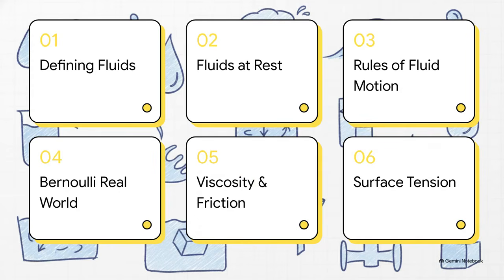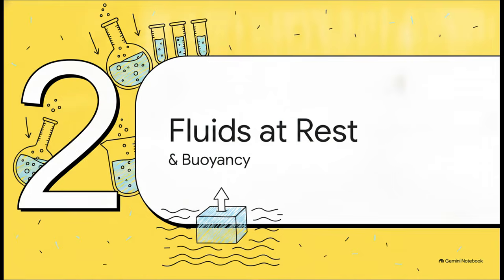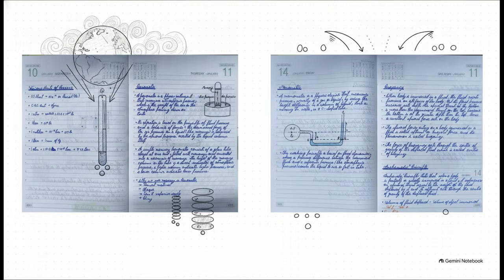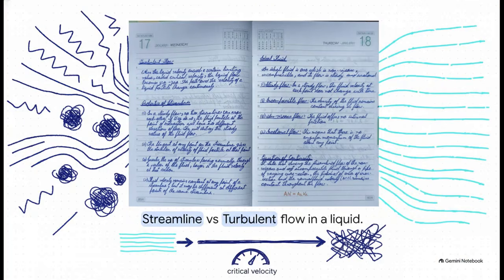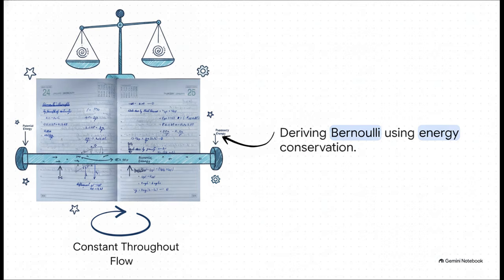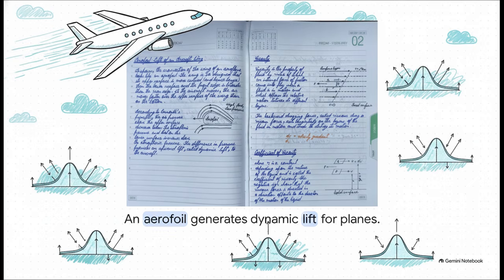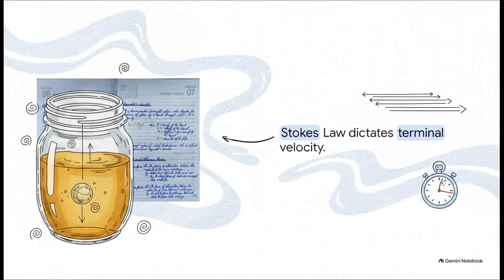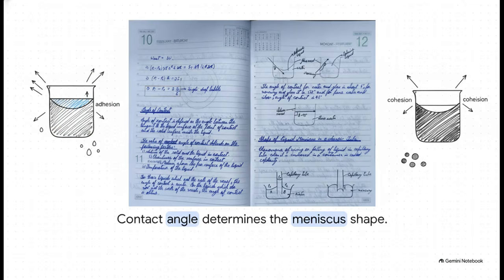Class 11 Physics:Mechanical Properties of Fluids Complete Chapter Breakdown + FREE HANDWRITTEN NOTES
Ready to master Mechanical Properties of Fluids? In this comprehensive one-shot video, we dive deep into Chapter 9 of Class 11 Physics. From Pascal’s Law and Viscosity to Surface Tension and the Continuity Equation, we break down every important derivation, formula, and concept you need to ace your school exams!

1.Clear concepts & easy-to-understand explanations based on the
   NCERT syllabus
2.Important formulas and step-by-step derivations
3.In-depth coverage of Pascal's Law, Viscosity, Surface Tension, and
   Streamline Flow
4.Board exam-focused practice pointers to help you score full marks

If this video helped you understand fluid mechanics better, make sure to:
       resources!
       them together!